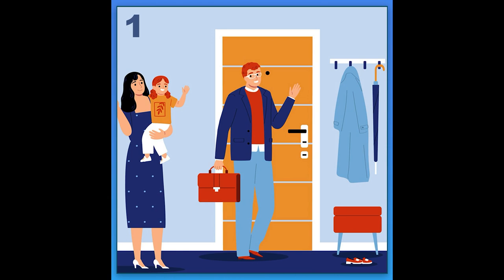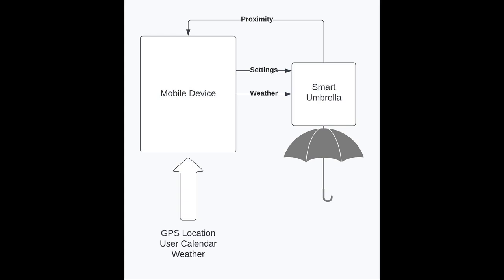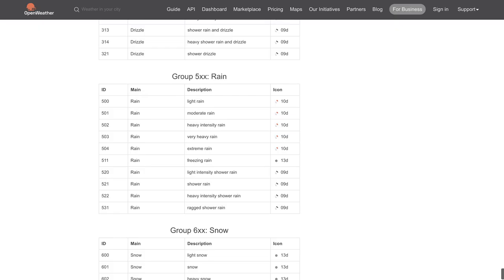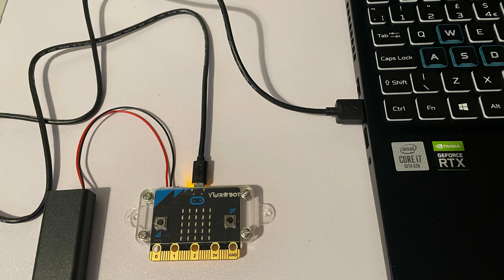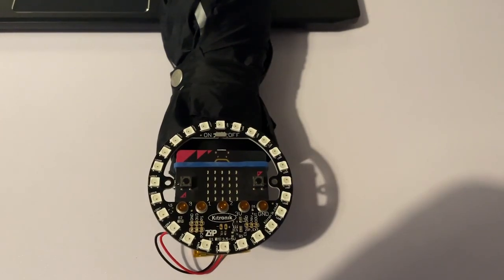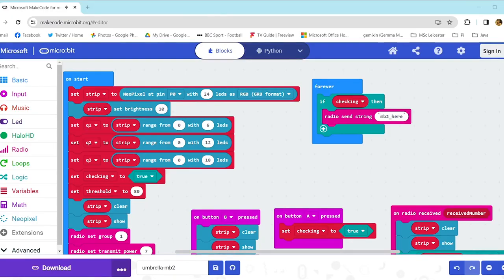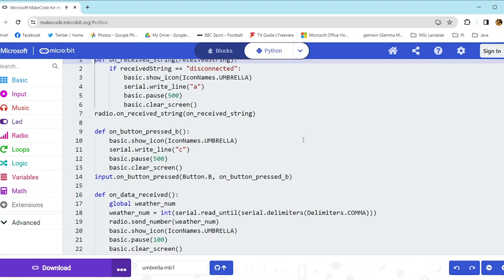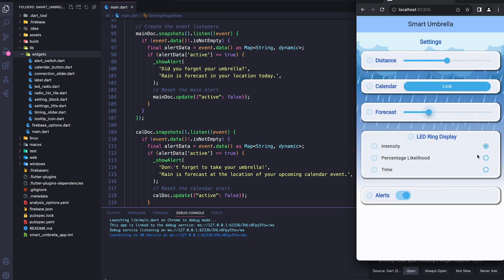Smart Umbrella Mobile and Ubiquitous Project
A video demonstrating the working prototype for a mobile and ubiquitous Smart Umbrella system. The prototype uses three BBC Microbits, a Flutter mobile web app and a Python backend.